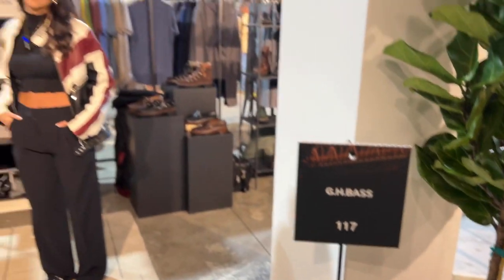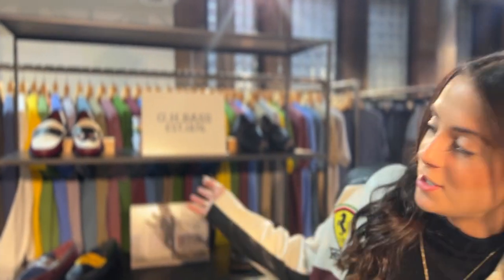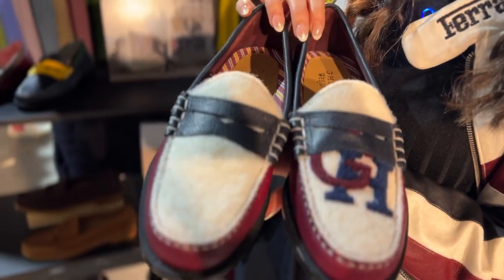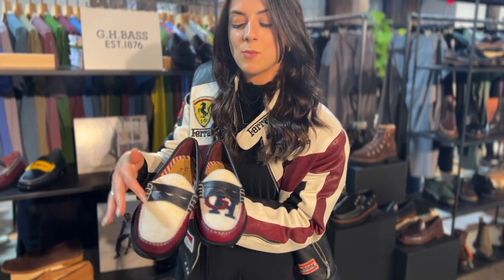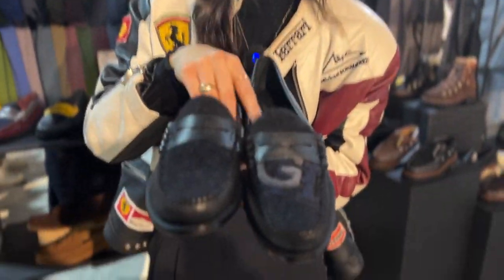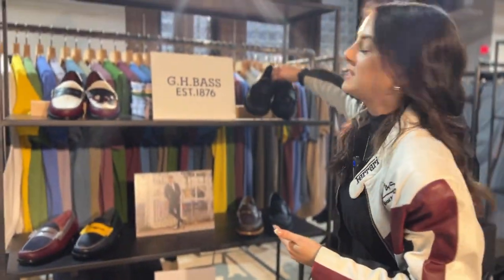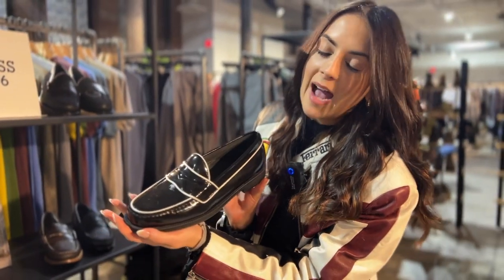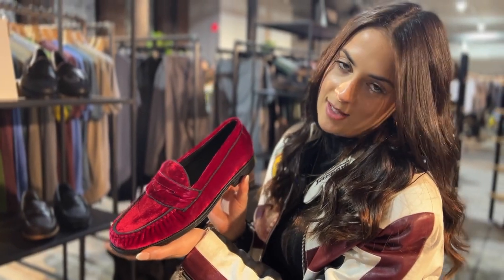G H Bass Preppy Fall 2023 Shoe Collection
G H Bass Preppy Fall 2023 Shoe Collection, presented by Erianna Bell, at Project New York.